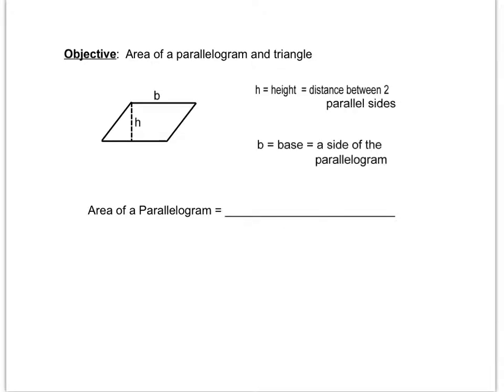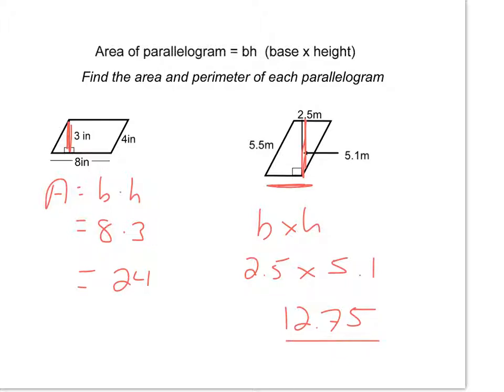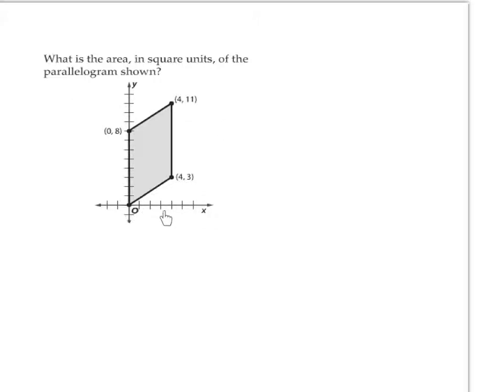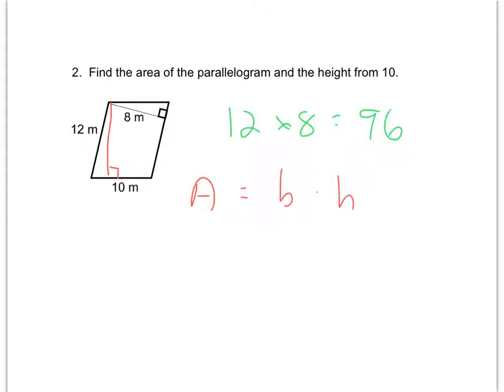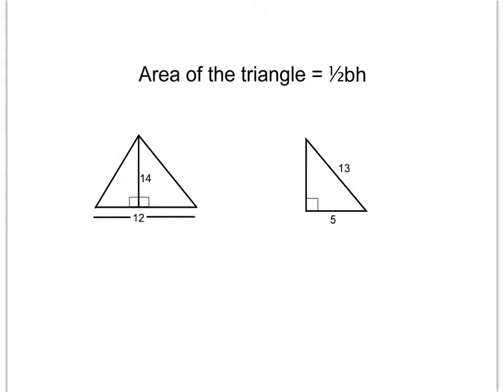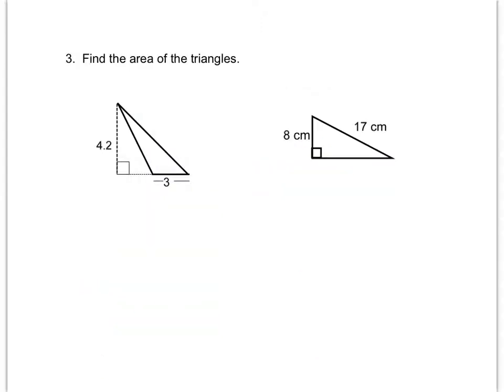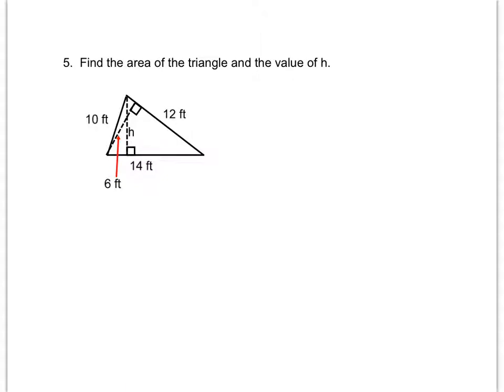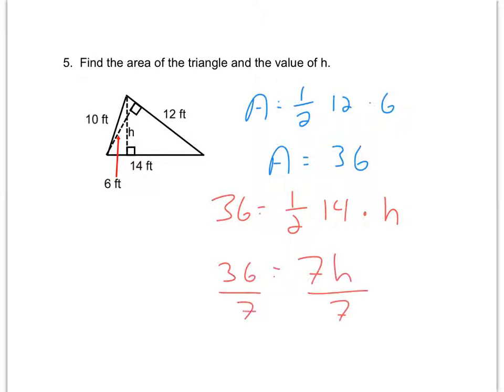Geo video 11-1